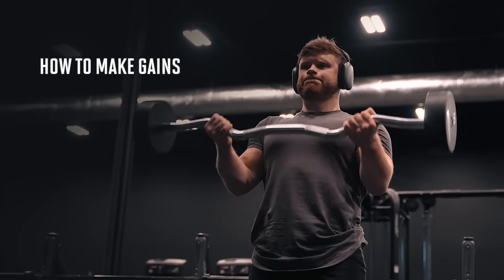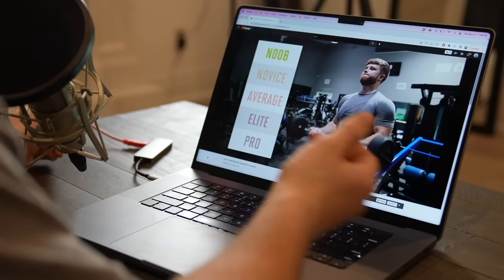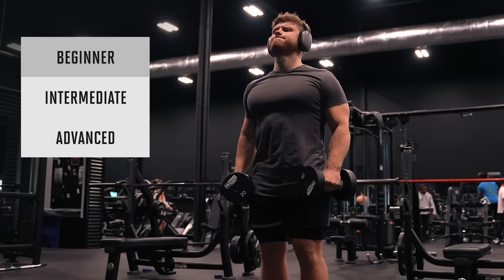How To Make Gains At Every Fitness Level (ft. Picture Fit)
Breaking down 3 science-based training strategies for building muscle at the beginner, intermediate and advanced levels of training experience.

If you're still in your first 1-2 years of lifting, I strongly recommend running my Fundamentals Program

1. Trying one of my training programs

0:00 Intro
1:12 Nutrition for muscle growth
2:30 Beginner Training (1-2 years)
4:36 Intermediate Training (1-5 years)
7:55 Advanced Training (4-5 + years)

Everyday Walkabouts - Stationary Sign

Written by Jeff Nippard
Edited by PictureFit & Jeff Nippard

PODCAST ‣ The Jeff Nippard Podcast